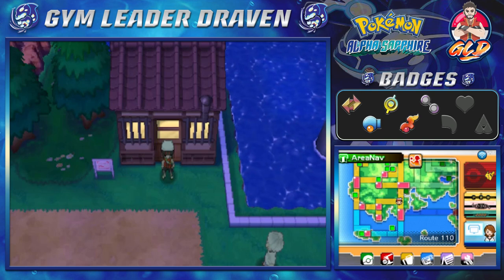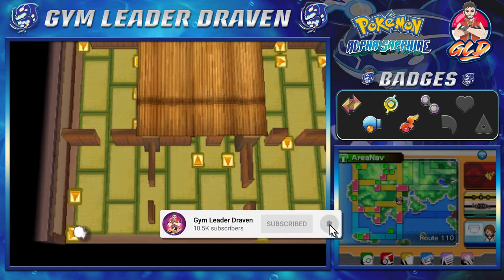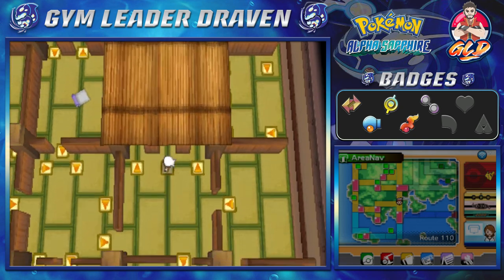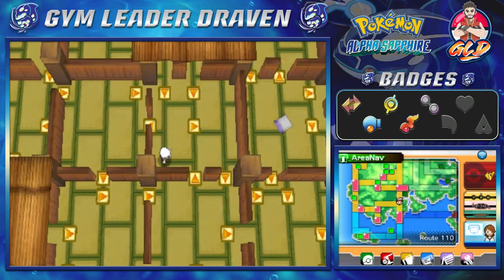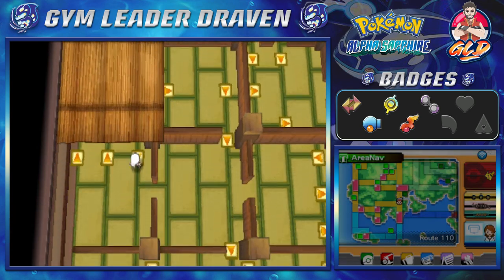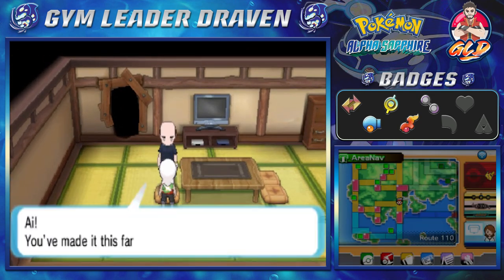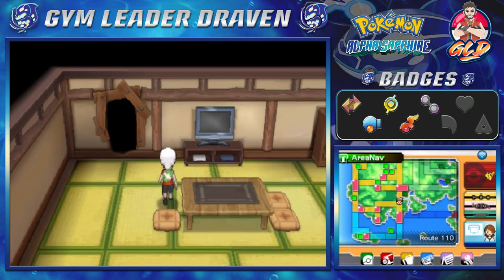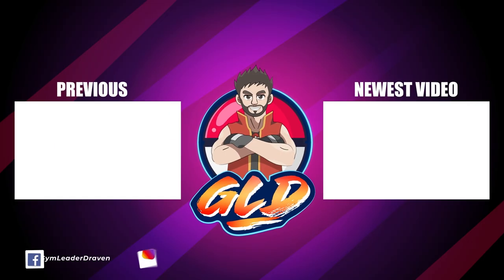Pokemon Alpha Sapphire Walkthrough (2023) Part 32: Trick House Pt. 5!